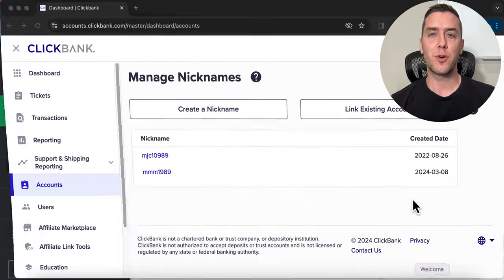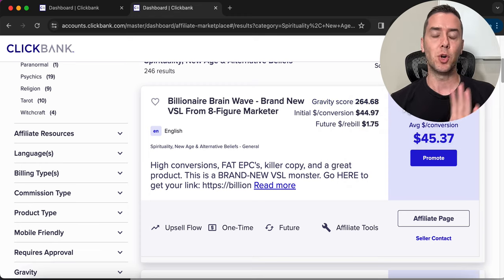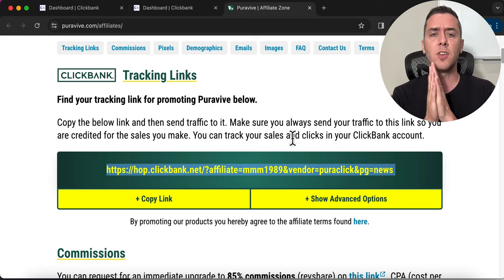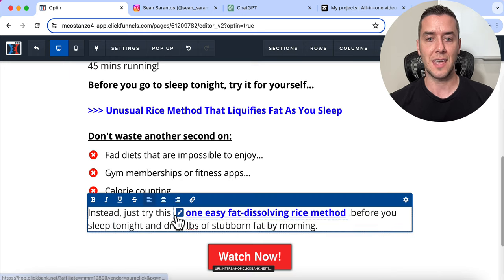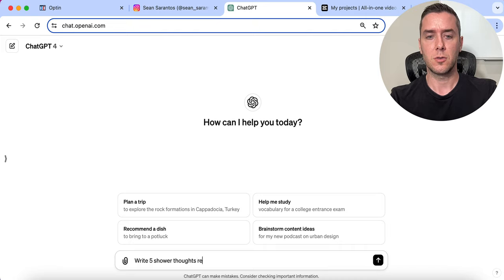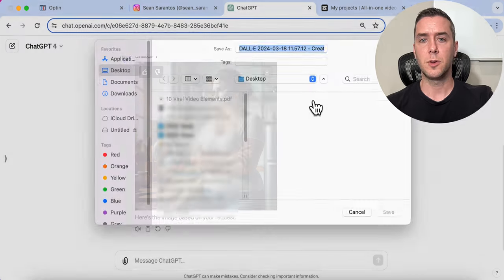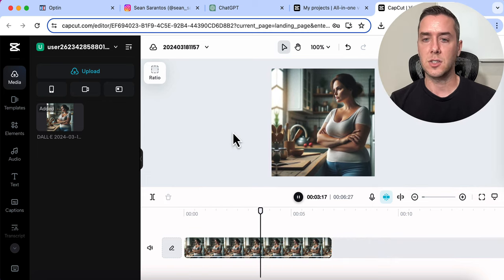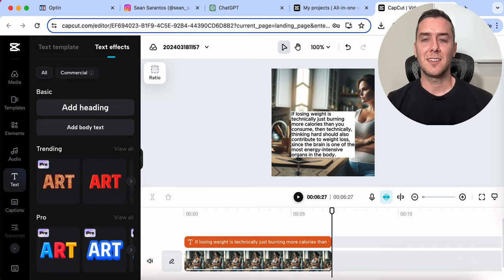A.I. + Affiliate Marketing = PROFIT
In this video you're going to learn how to start making money as an affiliate marketer using A.I. and social media.

Step 1: Find a high converting product

Step 2: Grab Your Affiliate Link

Step 3: Put your affiliate link on your website

Step 4: Start using ChatGPT and Canva to create short form content and push people to your website to buy

0:00 Intro
0:11 Finding affiliate products
1:50 Getting your affiliate link
3:25 Get a FREE Affiliate Site
4:49 Using AI to create content